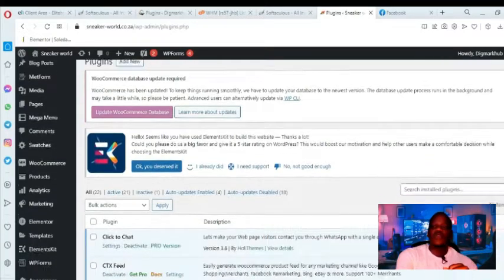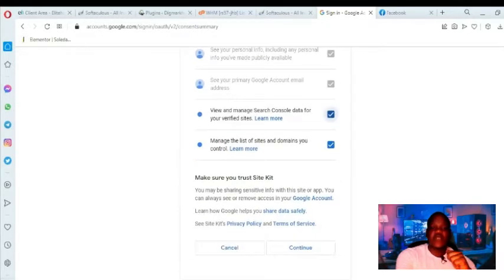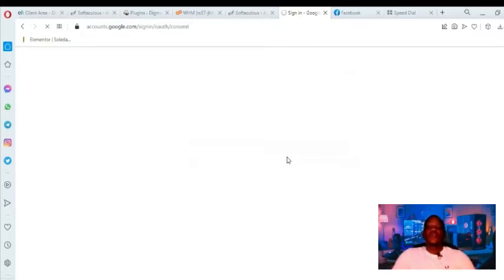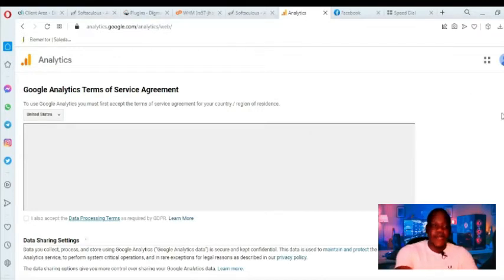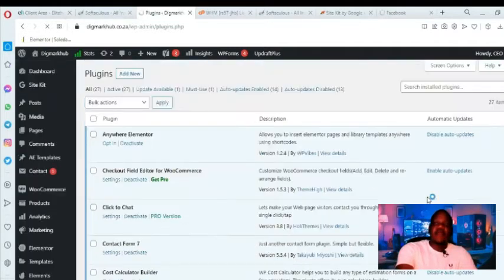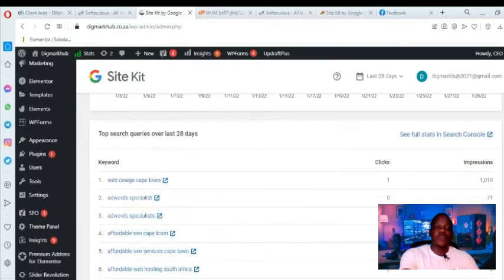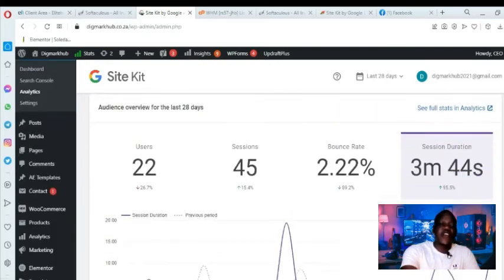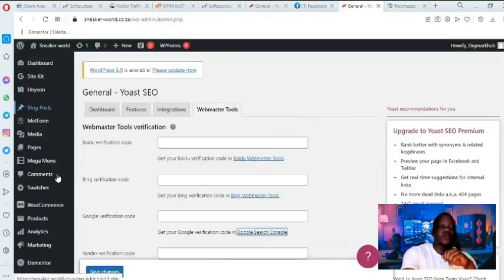SEO Basics on an Ecommerce Website: Part 1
In this tutorial i demonstrate the basics of SEO on an Ecommerce website/non ecommerce website. I start with how to get the website indexed by google through a plugin called site kit by google. I go further to explain the terminology in google analytics, search console and site kit dashboard. I conclude by yoast SEO. Check for part 2 Where i go deeper into SEO
00:00-Introduction
00:45-Step-1 indexing your website
01:28-Installing Yoast SEO plugin
02:23-Installing Sitekit by google
05:30-Configering Sitekit
06:58-Sitekit Dashboard
10:56-Configering  google analytics
12:09-Creating a google analytics account
17:11-Expaining the terminology on Sitekit dashboad
26:20-Eplaining data in Google analytics
28:17-Other plugins for analytics
30:46-Yoast SEO
33:19-Conclusion